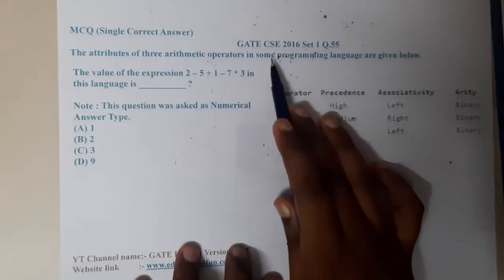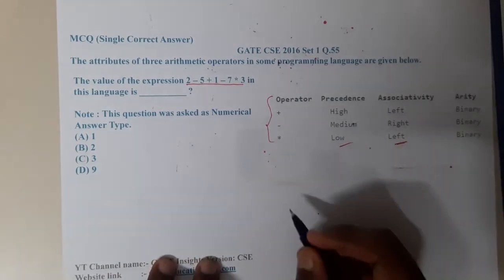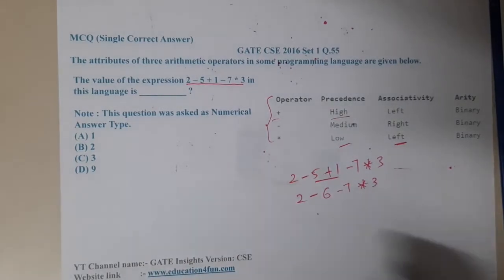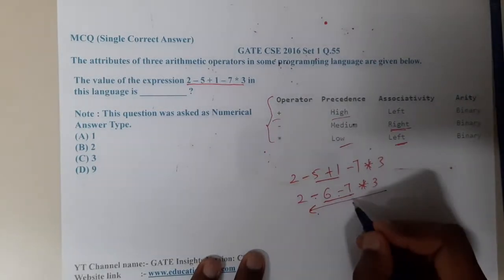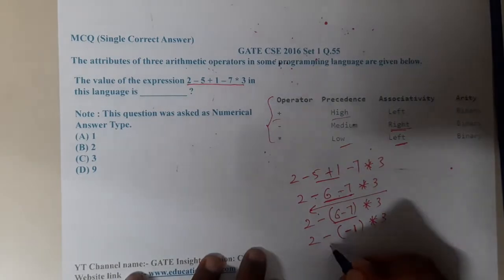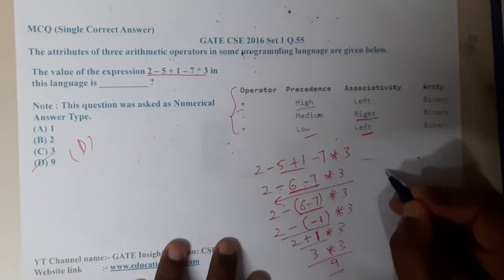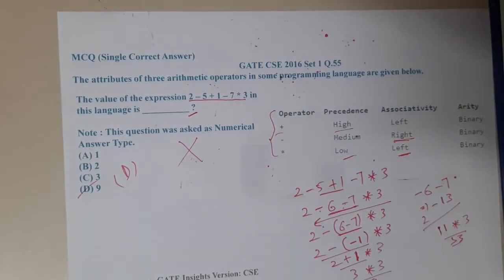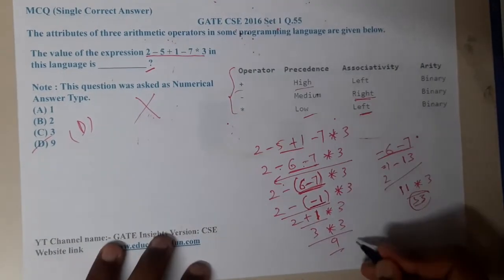GATE CSE 2016 SET 1 Q 55 || Stacks and Queues || Data Structure || GATE Insights Version: CSE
The attributes of three arithmetic operators in some programming language are given below.

The value of the expression 2 – 5 + 1 – 7 * 3 in this language is __________ ? Note : This question was asked as Numerical Answer Type.
(A) 1
(B) 2
(D) 9